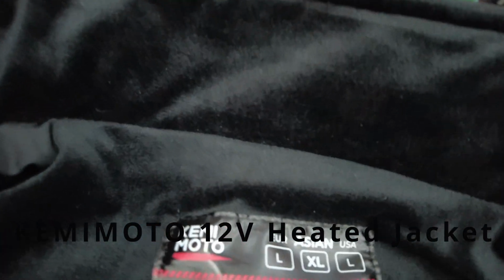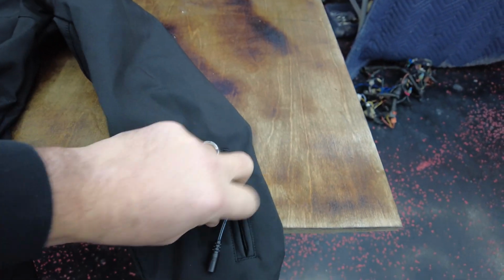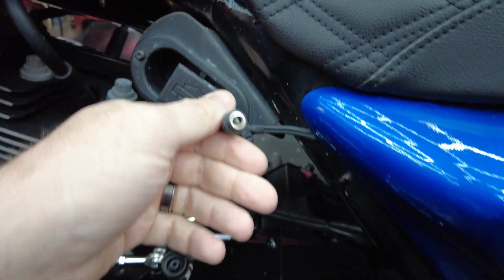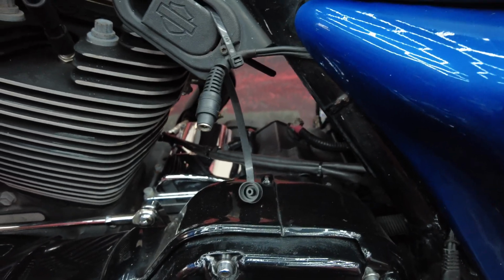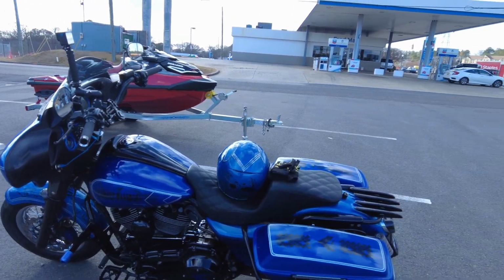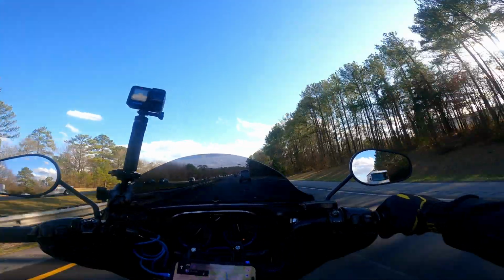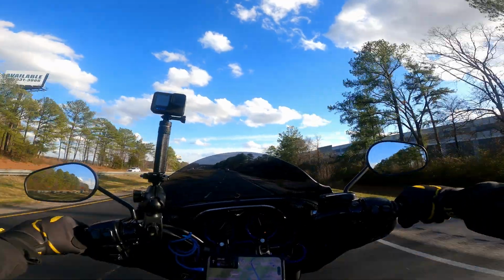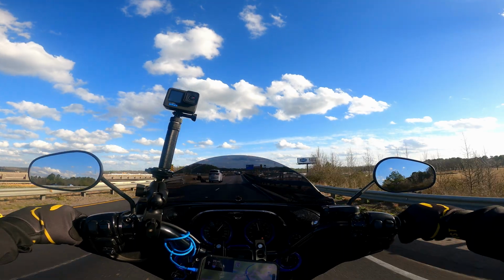Kemimoto Heated Jacket: From Freezing to Toasty in Minutes!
Thinking of making the switch from battery-powered to plug-in heated gear? In this video, I'll share why I'm making the change and show you my first ride with my new 12v heated jacket. Stay warm on your rides with this game-changing gear from harleydavidson and kemimoto!

I appreciate your comments and encourage you to share your opinion.

As a Veteran, I enjoy exploring new places and taking on different challenges.
 I am not a Harley Davidson or Motorcycle Mechanic.  I’m just someone, like most of you watching these videos, who likes to wrench in their own garage or shop.

📱 Let’s Connect!! 📱

Klock Werks Flare

Klock works front fender

thundermax auto tune

Hog tunes XL speakers: https

Saddlemenseats road sofa

Custom Dynamics Motorcycle LED Lights & Accessories

Camera gear:

Insta 360 X2

Gopro hero 8
Dji pocket 2
Gopro 9